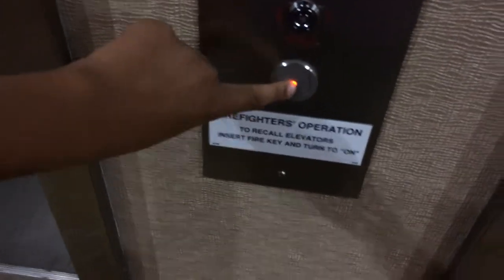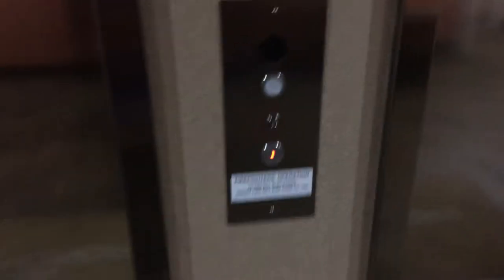Kone Ecodisc Elevators@ Hilton Garden Inn Benton Harbor, MI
My Guesses: Schindler 3300, Otis Series 7, Kone KSS D40